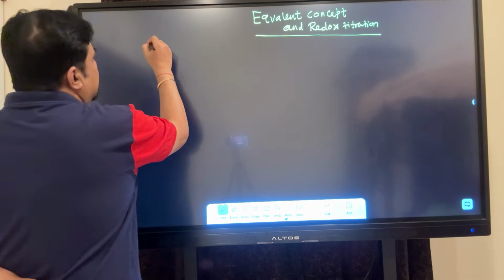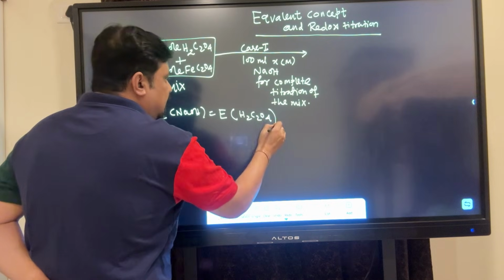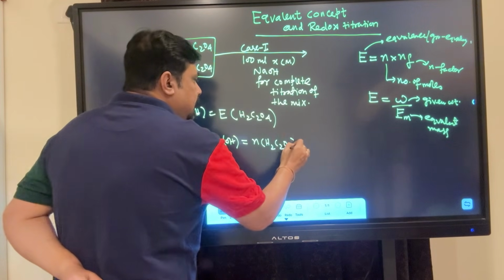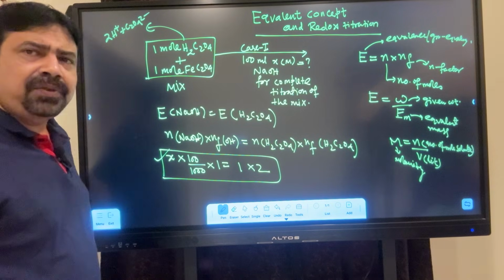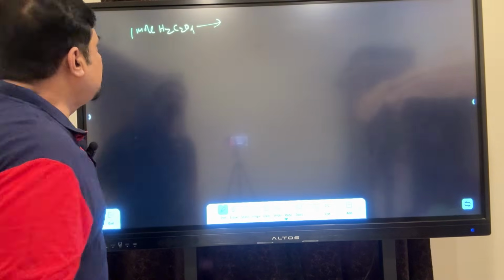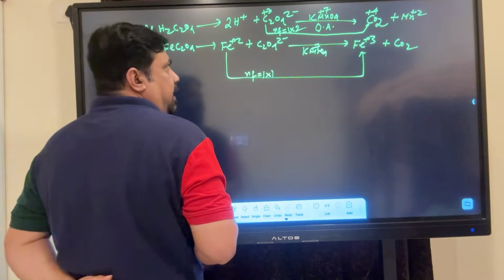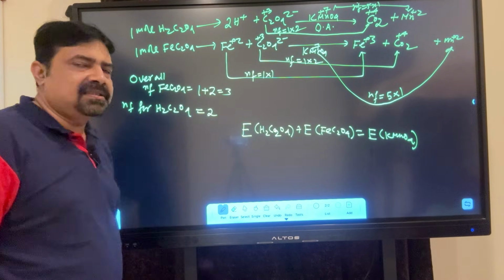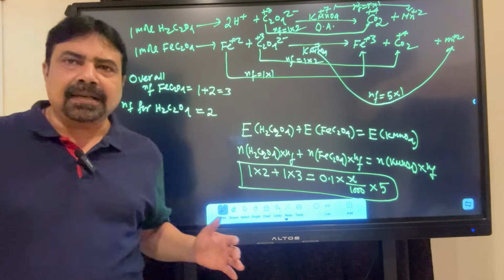Equivalence concept and Redox titration JEE main and Advanced chemistry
Equivalence concept and redox titration idea explain